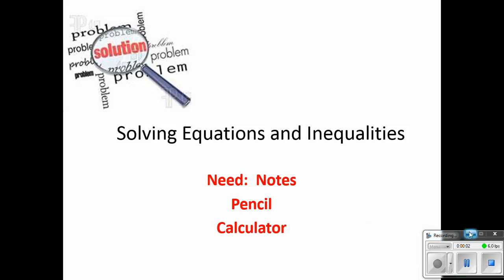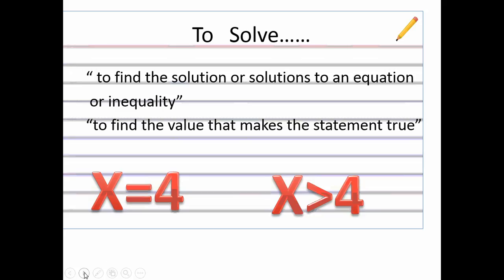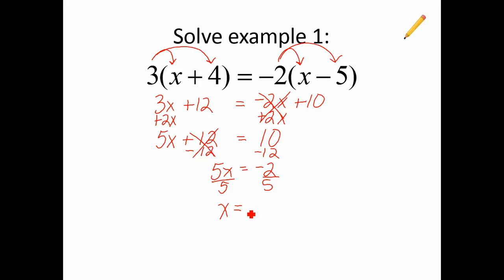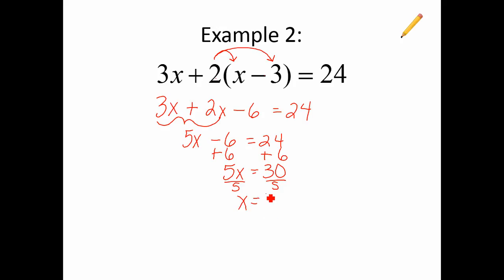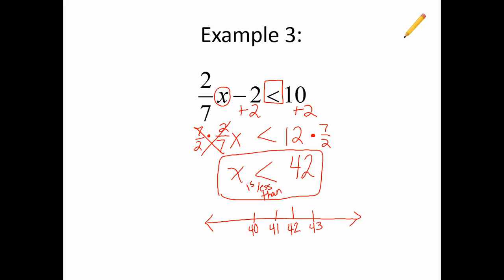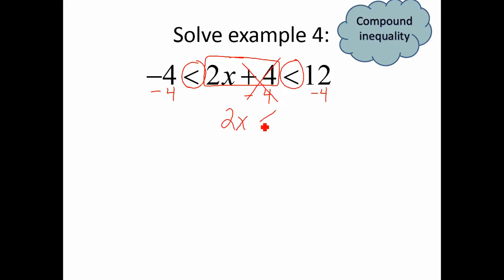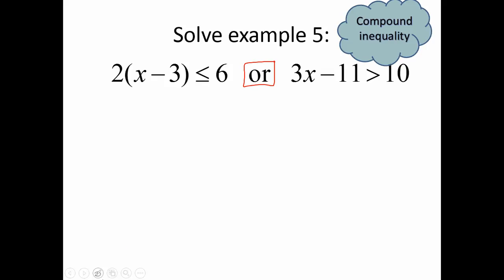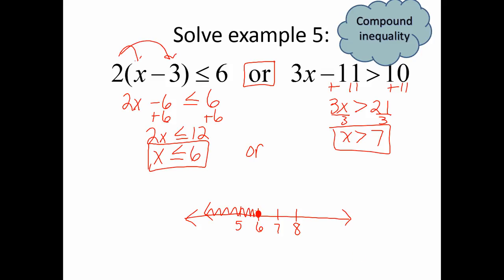solving equations and inequalities vid